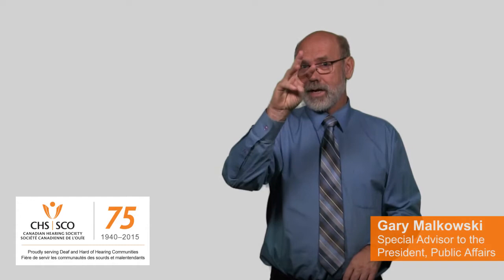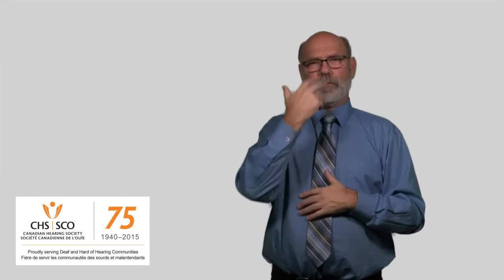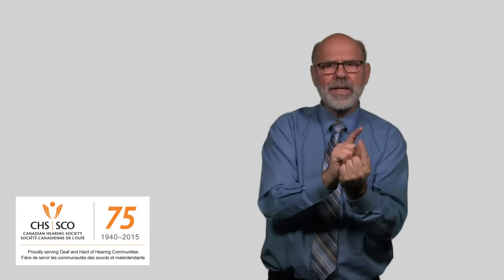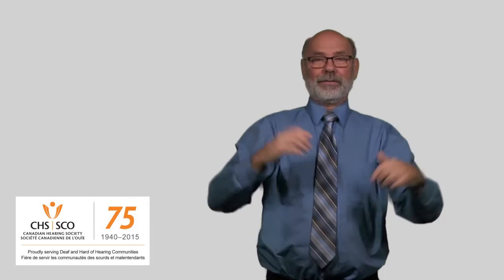VLOG by Gary Malkowski on Barrier-Free Education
Gary Malkowski, Special Advisor to the President, Public Affairs at the Canadian Hearing Society gives a vlog on barrier-free education for students including information and resources for parents and teachers. CHS recently launched two online guides and webinars, which coincides with the International Day for Persons with Disabilities on December 3.